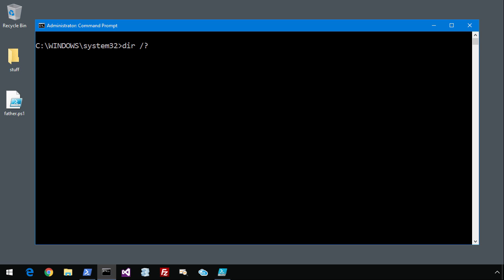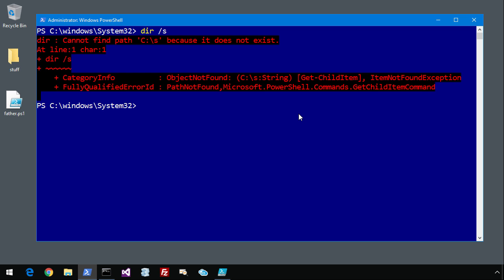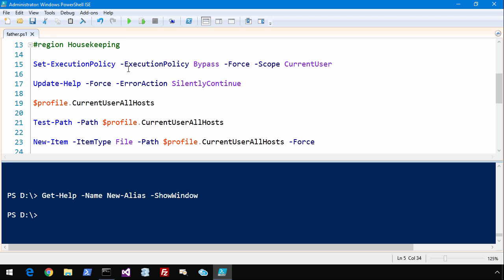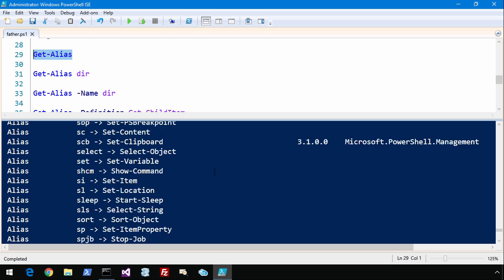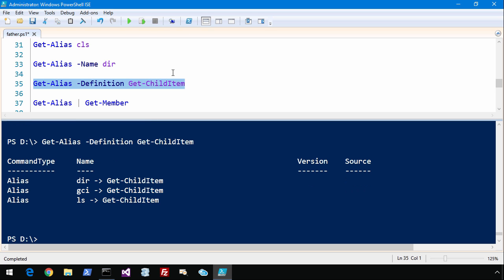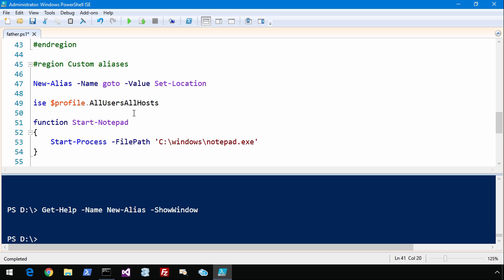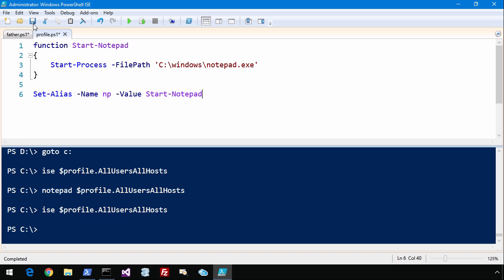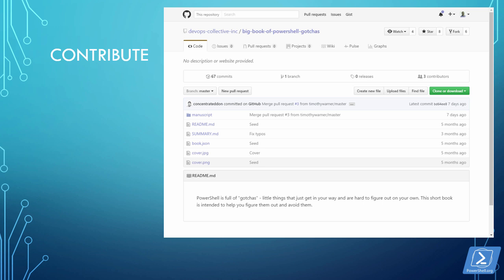Windows PowerShell Gotcha - These Aren't Your Father's Commands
In this video we address the "These Aren't Your Father's Commands" entry from The DevOps Collective's The Big Book of PowerShell Gotchas This video is part of our larger "Gotchas" course at PowerShell.org Enjoy, thank you, and we welcome your feedback!